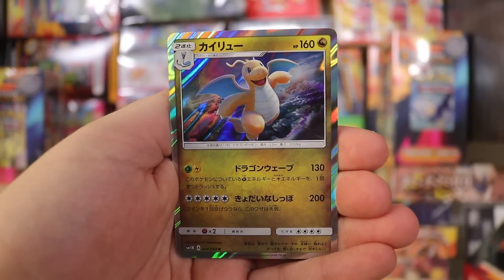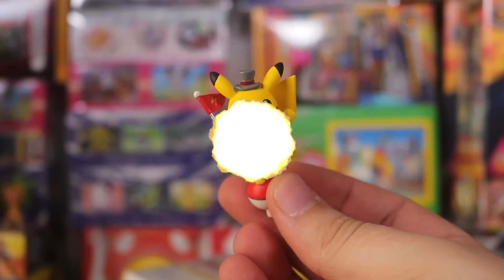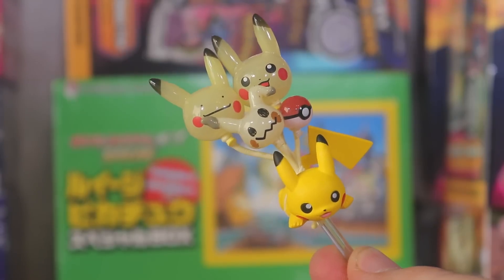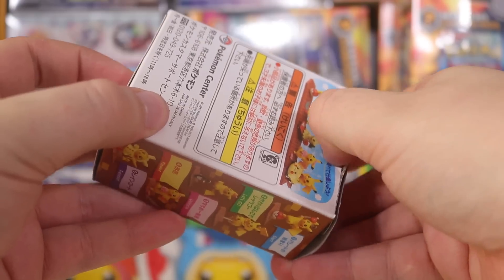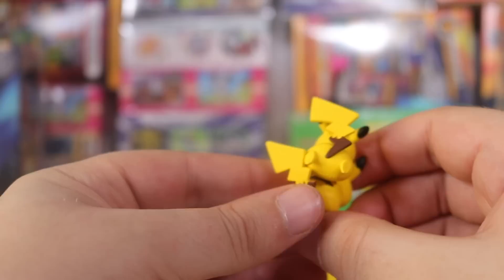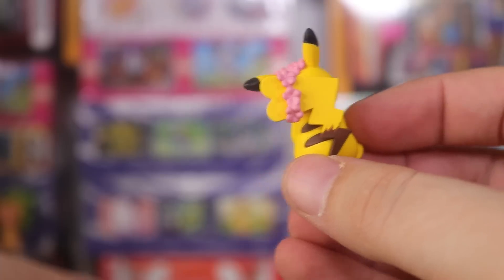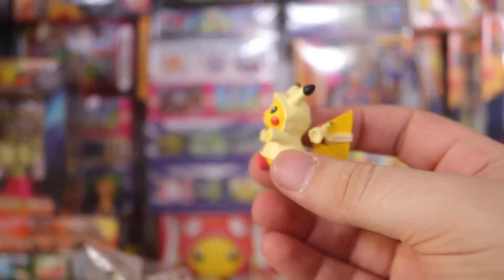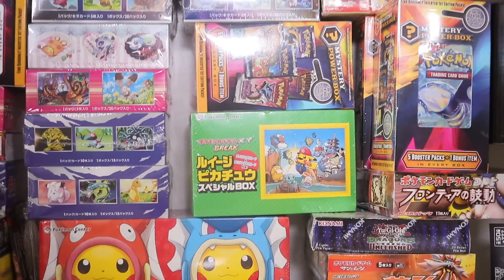Opening 14 Mystery Pikachu Parade Blind Boxes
About the Parading Pikachu Series:
The Pokemon Center 2017 Pikachu Parade series comes with 10 lively parading pokemon figures to collect!
Each box is hidden, so you never know which Pikachu (or Mimikyu) you're going to get.

This set was only sold in the Japan Pokemon Centers, in July, 2017, for a limited time and in limited quantity.